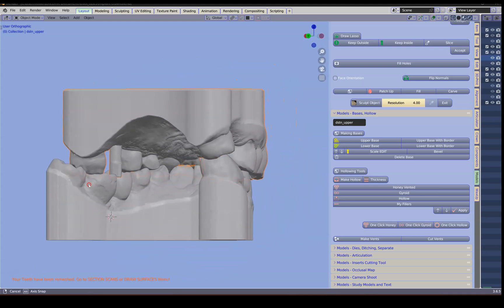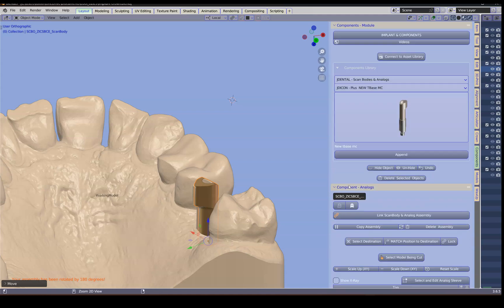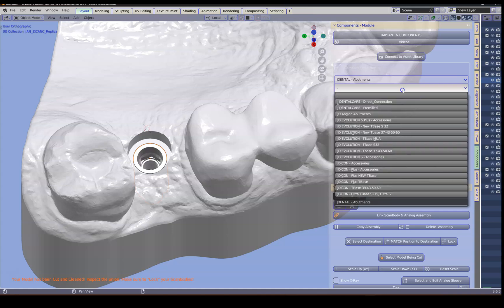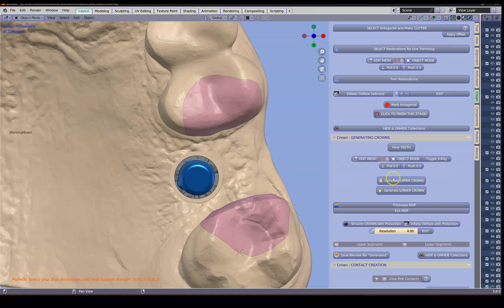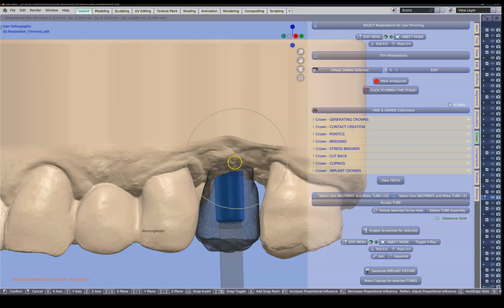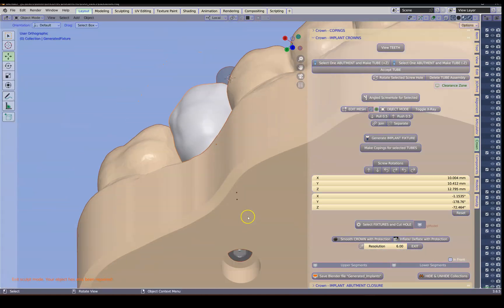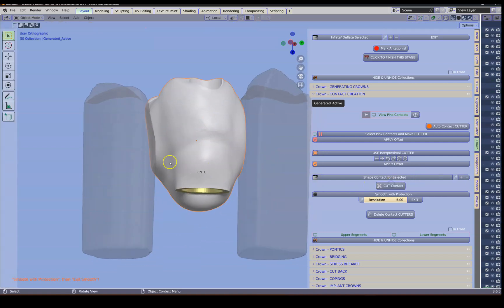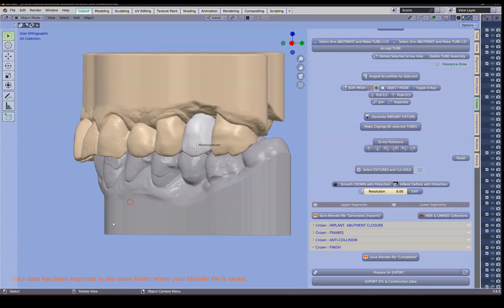Crown Module - Making an Implant Crown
Here we are making an implant crown from start to finish.